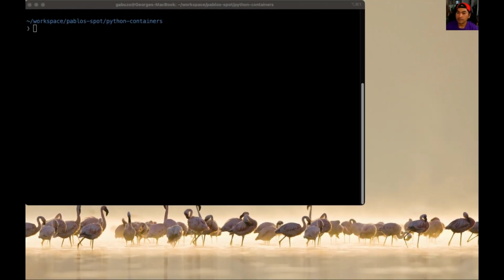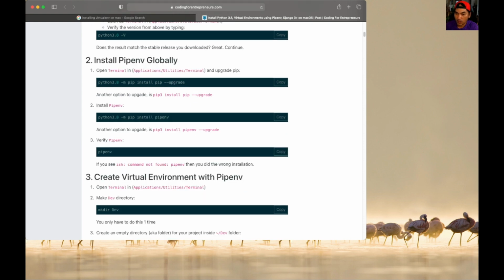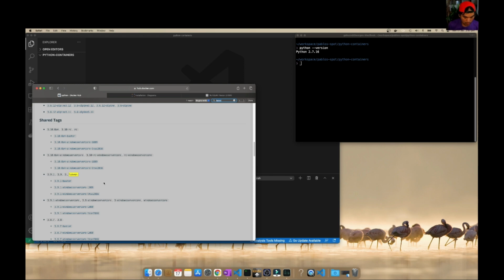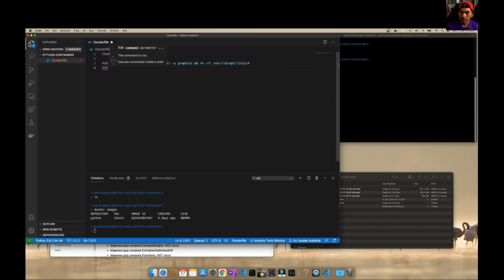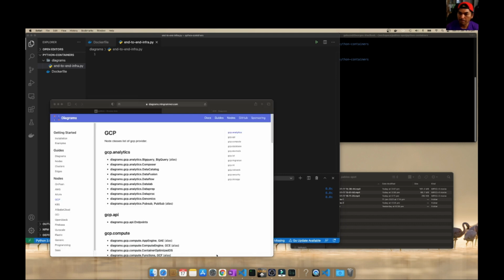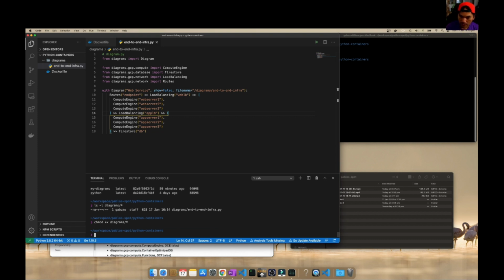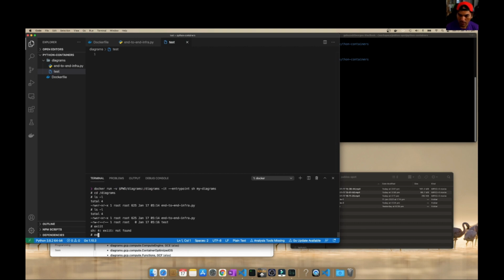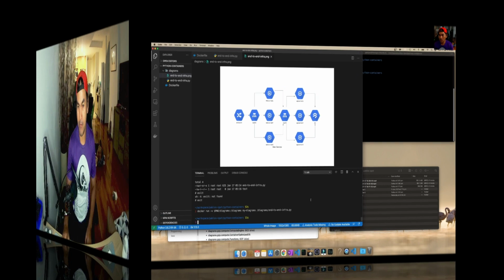Productivity with Containers: Python and Infrastructure Diagrams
In this video, I share how I use python in container to generate infrastructure diagrams instead of either installing python on my machine or setting up virtual environment.

This is the link to the steps on setting up virtual environment and python 3.8 referred to in the video